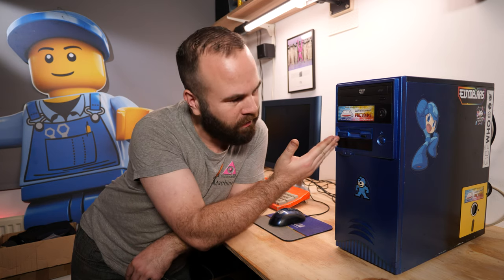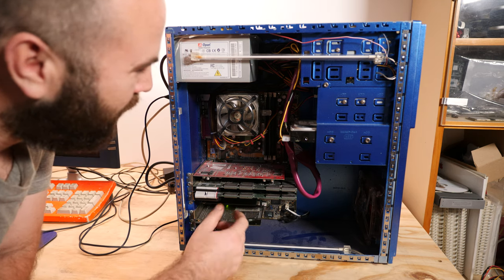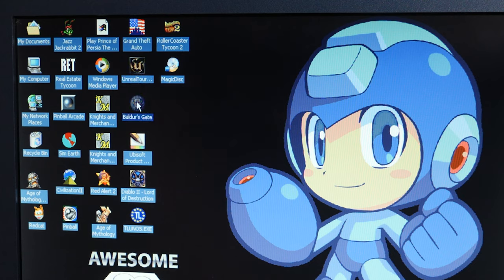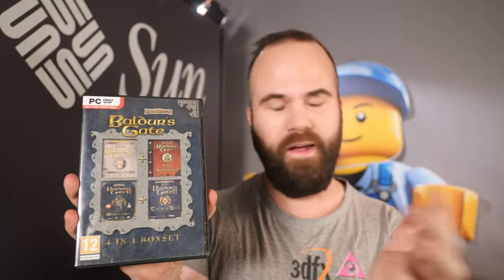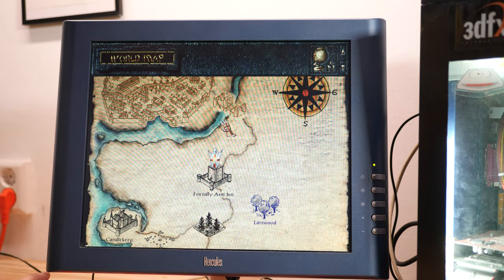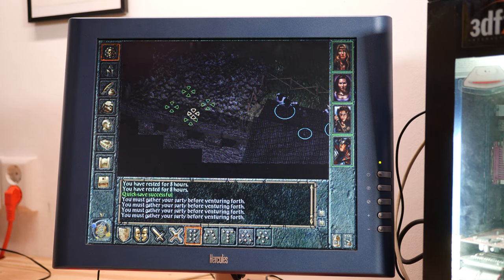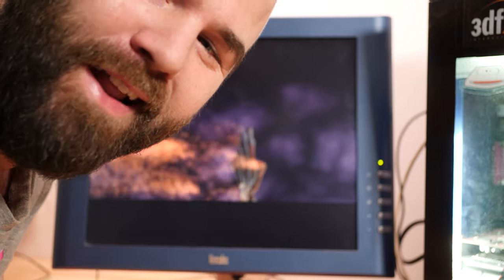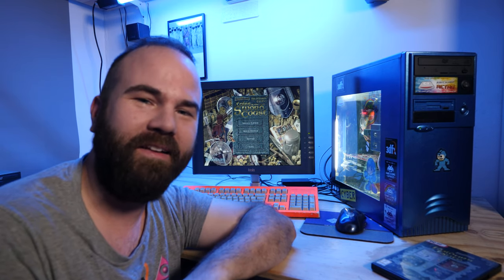Windows 98 Gaming PC for Baldur's Gate with Voodoo 2 SLI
In this video we take a looked on this megaman casemodded PC. It is like the ultimate year 2000 gaming build. The system has a Geforce 2 and Voodoo2 sli setup. But build in an really ugly case!